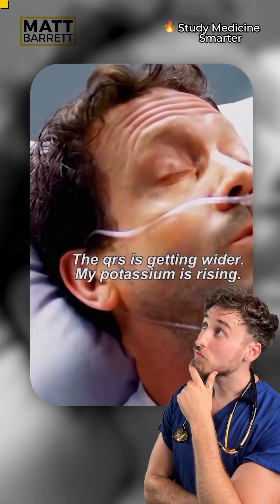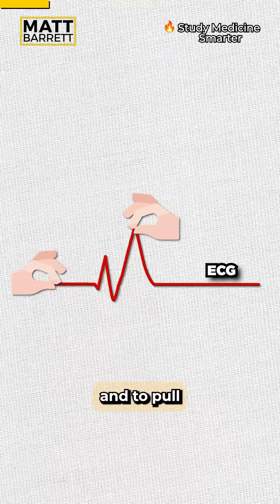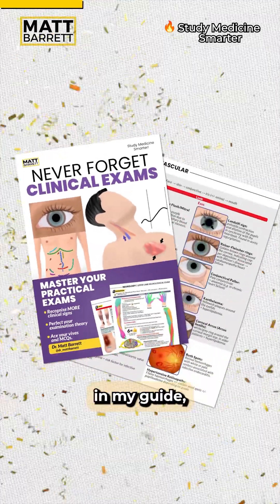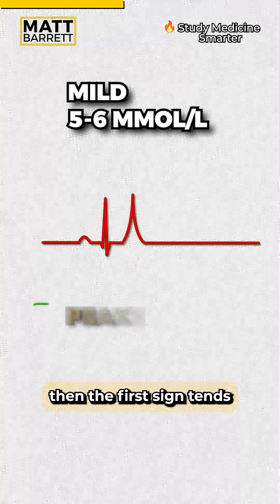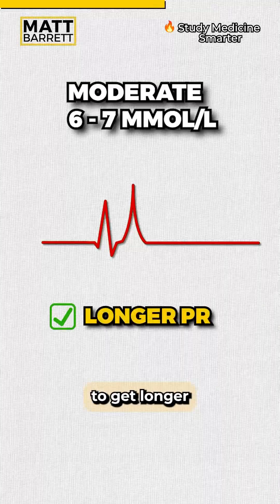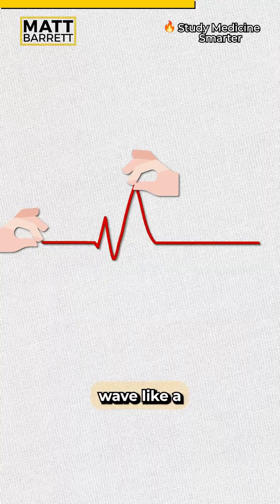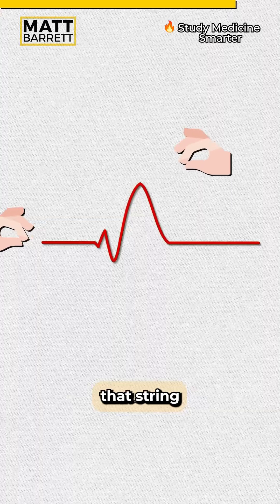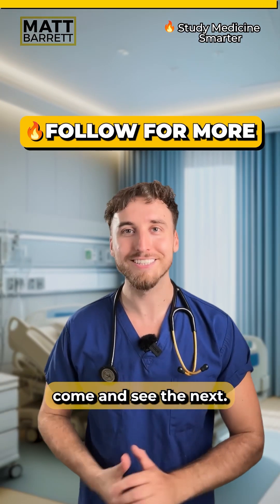Easily remember hyperkalaemia ECG changes